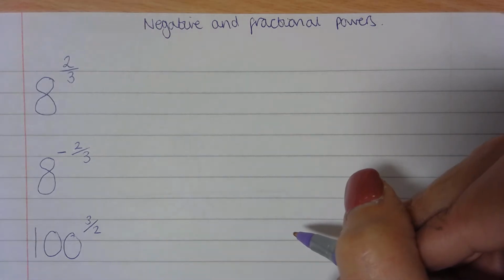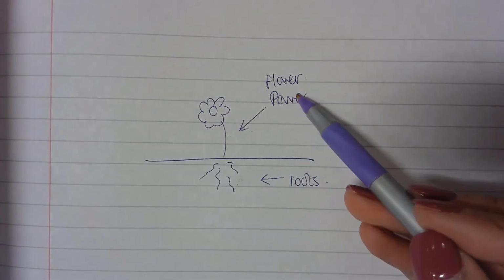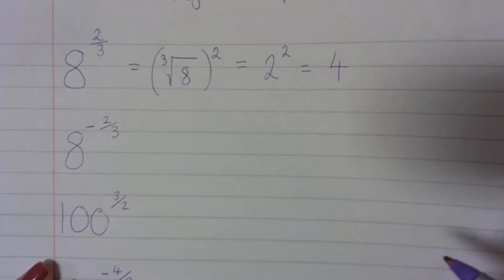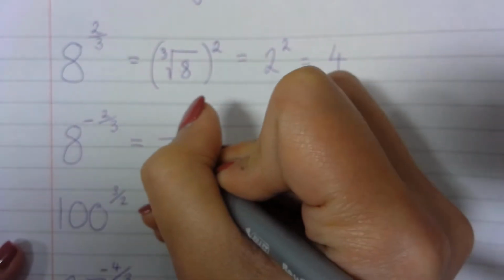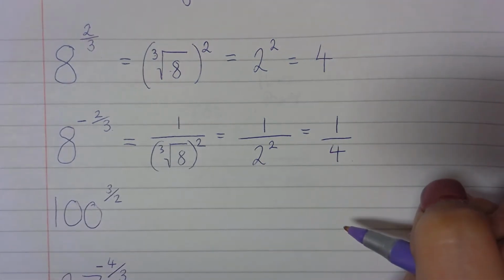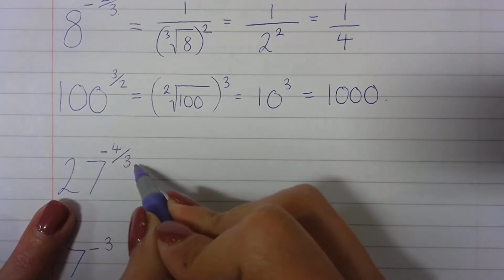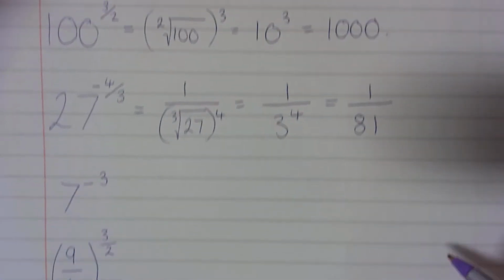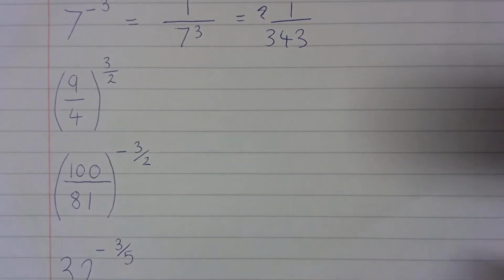Fractional and Negative indices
This video just talks through a number of examples on fractional and negative indices.